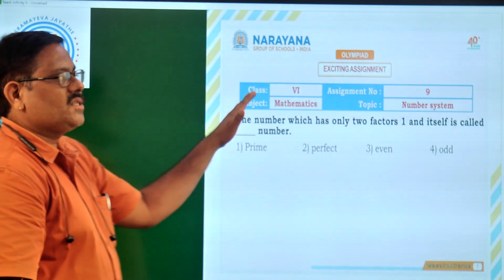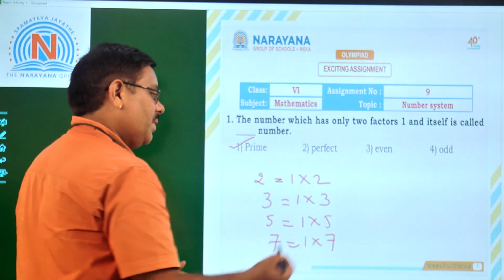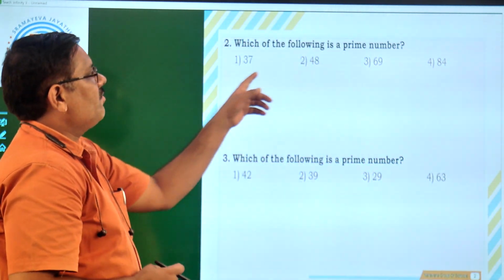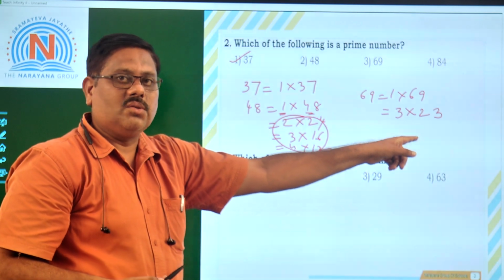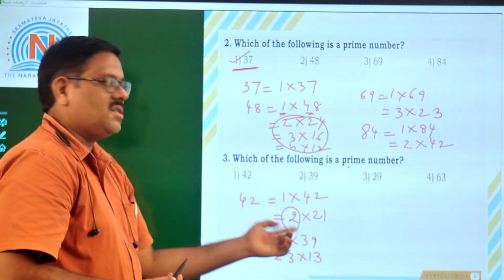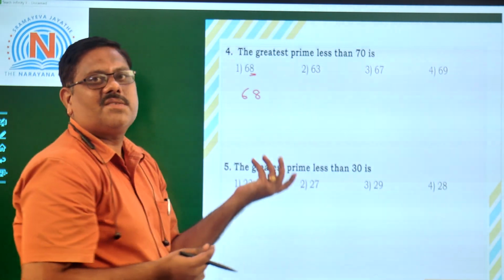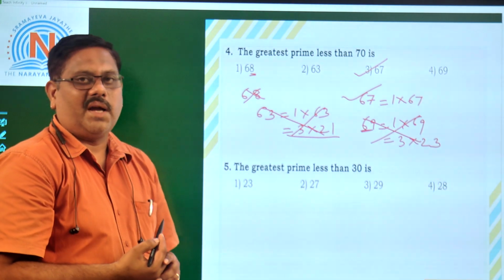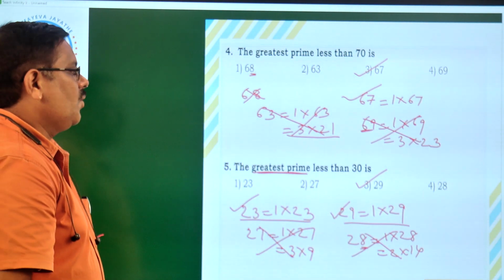CLASS 6 MATHS Number system 22 07 20